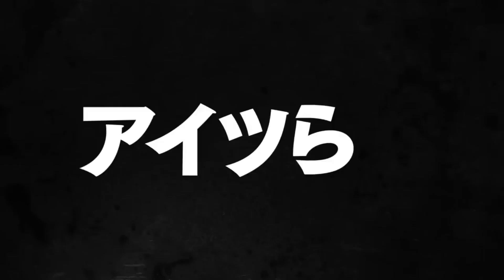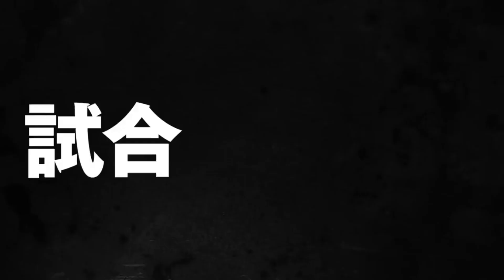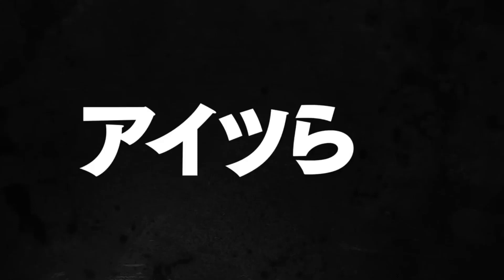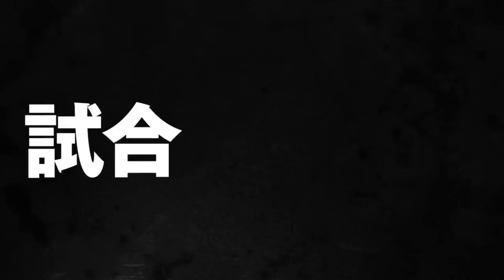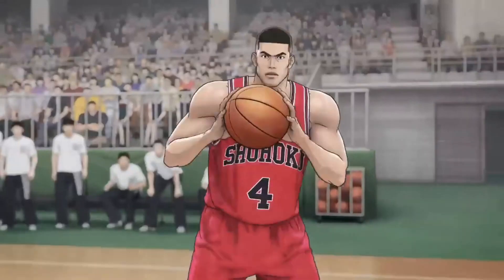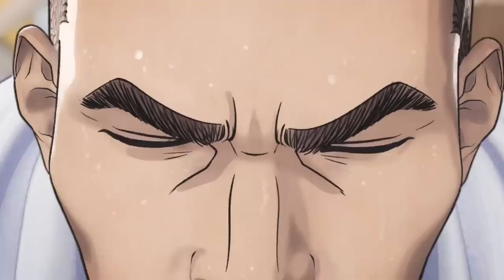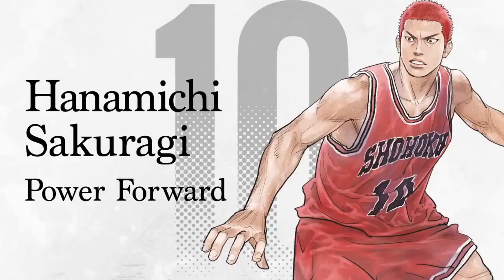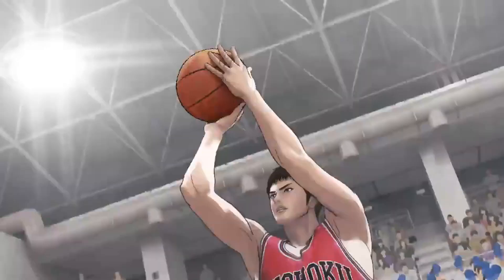『THE FIRST SLAM DUNK』Trailer ► English Fan Dub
HELP US OUT GUYS! Help us keep this series going by pledging!

THE FIRST SLAM DUNK
Official Trailer English Fandub

►a 2022 Japanese computer-animated sports film directed and written by Takehiko Inoue, produced by Toei Animation and Dandelion Animation Studio. It is based on the Slam Dunk manga series written and illustrated by Takehiko Inoue. It was released theatrically in Japan in December 2022.

►Voice Acting:
REINA as HARUKO AKAGI

ADAM LAZAR
AS MIYAGI RYOTA

RYUSUKE
AS KOGURE KIMINOBU

THE OFFICIAL CRANE
AS MITSUI HISASHI

SPECTRAINFNTY
AS RUKAWA KAEDE

CLOV3R BLUE WATER
AS AKAGI TAKENORI

FERREN
AS SAKURAGI HANAMICHI